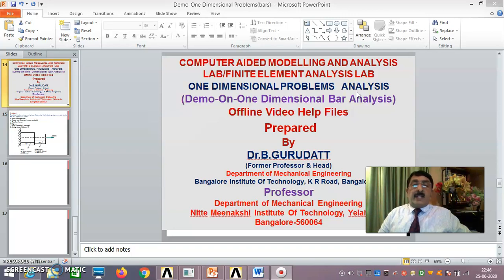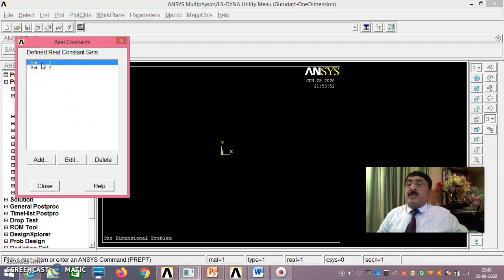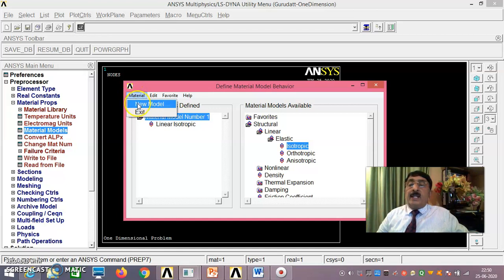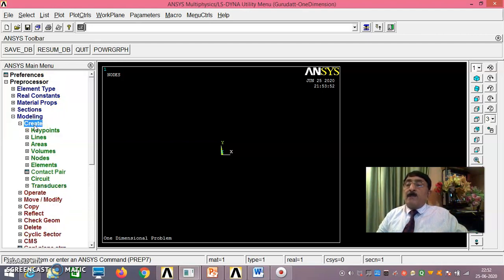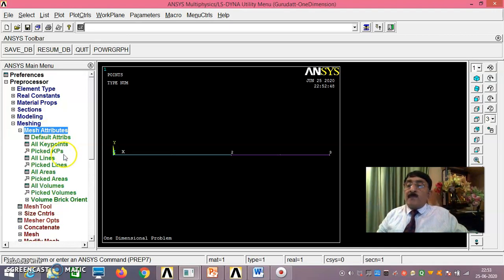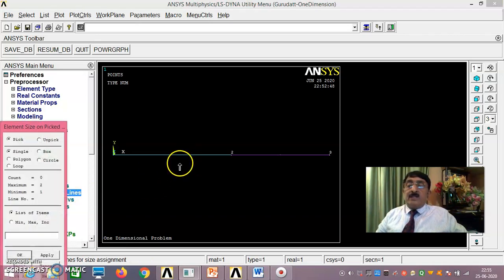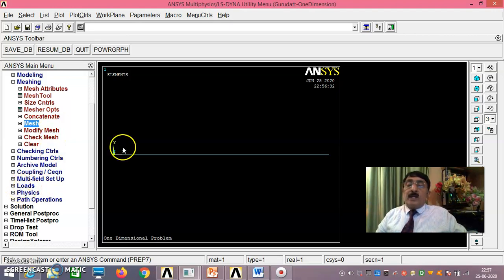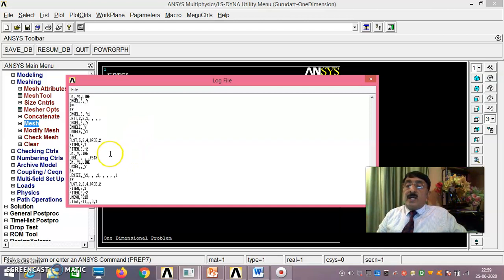One Dimensional Problems Analysis-Demo -Using Ansys Release 14 - Problem 1 - Session 3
I hope the students have understood the concepts of Finite Element Methods and analysis of one Dimensional Problems in their theory courses.
Here an effort has been made to solve a typical One dimensional bar problem using Ansys release 14 subjected to axial loading at one end and fixed at the other.
By doing this problem using Ansys Release 14, Link 180 Elements, students will know all the concepts related to Preprocessing phase, Solution Phase and Post Processing phase.
They will clearly understand the concepts of  meshing and assigning properties.
They will clearly understand the theoretical concepts involved behind this problem and will clearly know how to extract results using Ansys Release 14.
They will also know about element output definition table and significance of LS,SMISC etc used during post processing phase.
They will know how to extract axial stresses and member forces from element table. They will also know the significance of save and resume db.
They will also learn about Log file operation of extracting results.